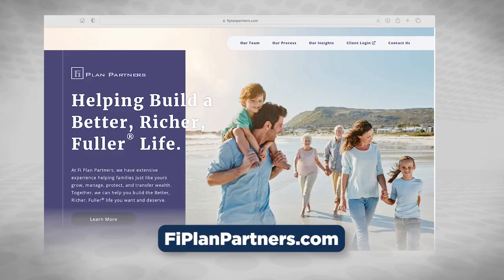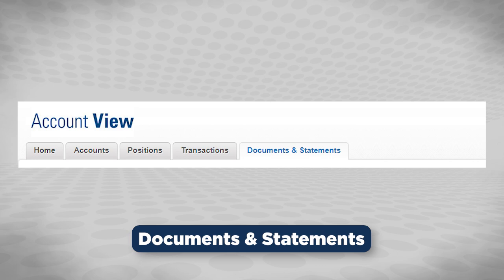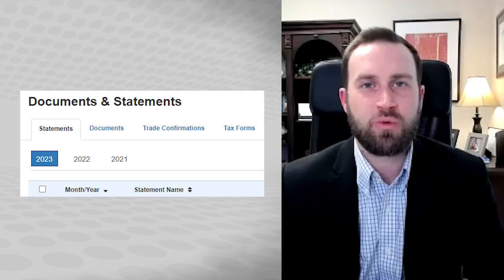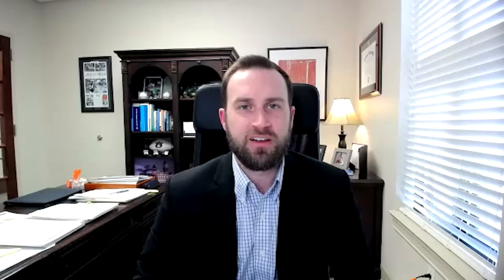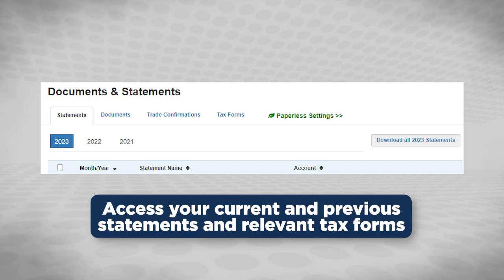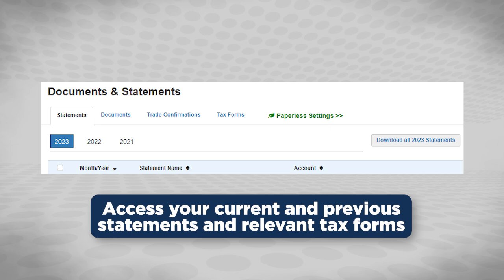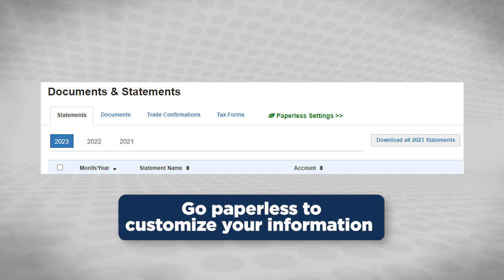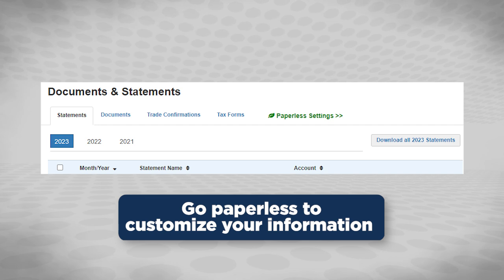Finding Tax Forms on Account View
What sets Fi Plan Partners apart from the rest? We are a Democratized Family Office® that provides comprehensive financial planning and understand that we have a fiduciary responsibility and obligation to uphold our ethics and integrity. It is important to us to provide you with the most personalized advice and services, customizing our personal communications and technology to meet your needs. It’s your life. It’s your money. Together, let’s build Your Financial House®.